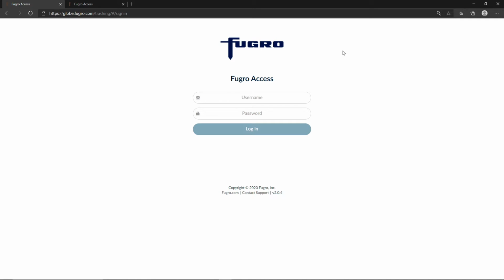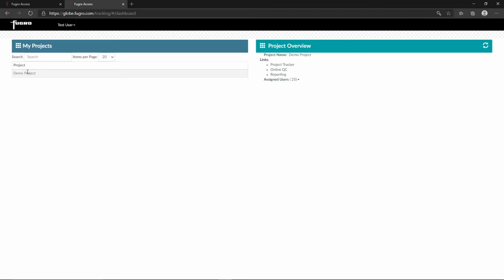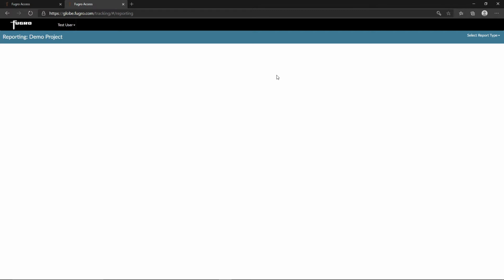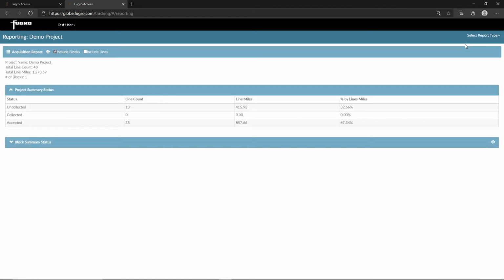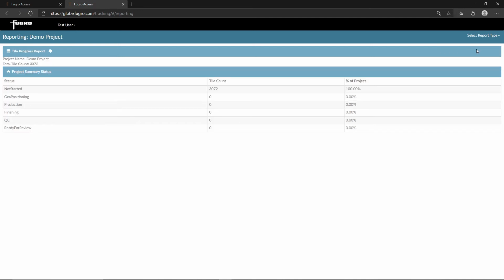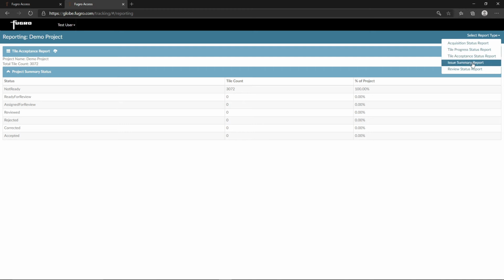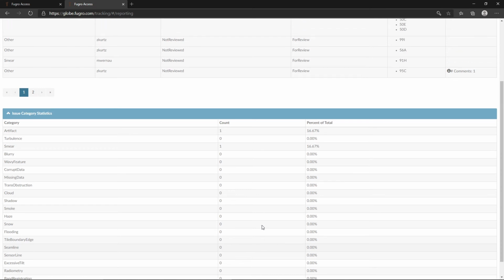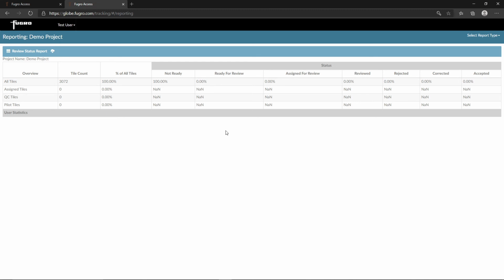Fugro Access Tutorial: Reporting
Generate reports for status of acquisition, tile progress, tile acceptance, issue summary, and overall review through the reporting link in Fugro Access.